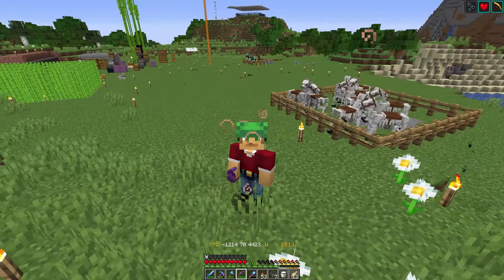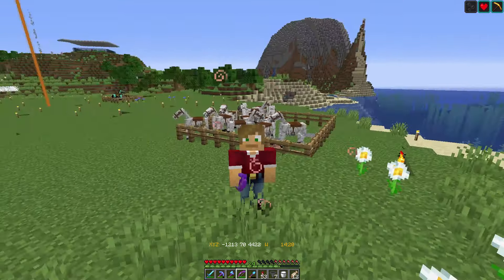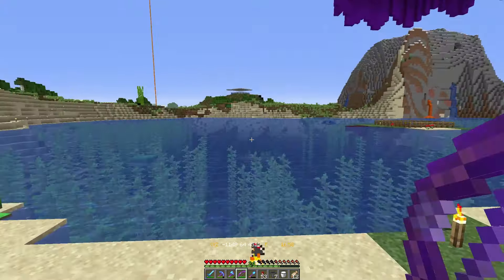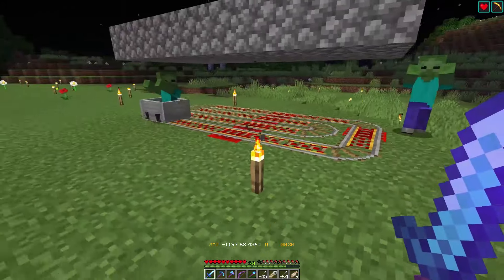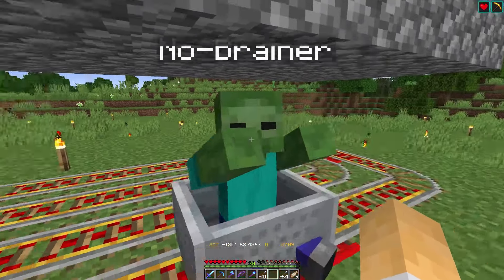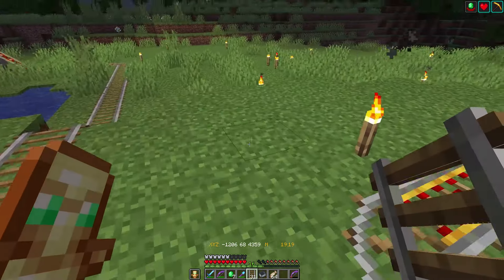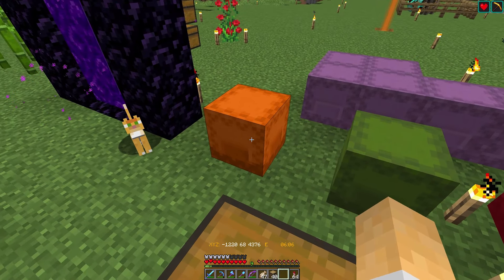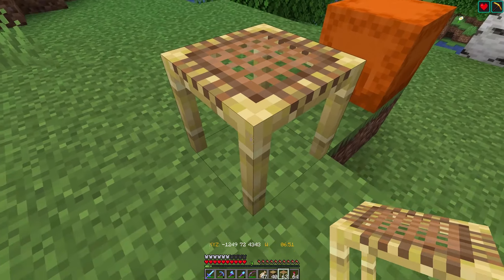Moof - S01E04: Taking out the Iron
It's time for an Iron Farm. Docm's design in the basis of this. I did discover a couple of small bugs and resolved them with some simple changes.

And we are opening up the server for 20 new members. Builders and people wanting to record and put on YouTube are encouraged to join. Join the Moof discord server for more information and link to application form.